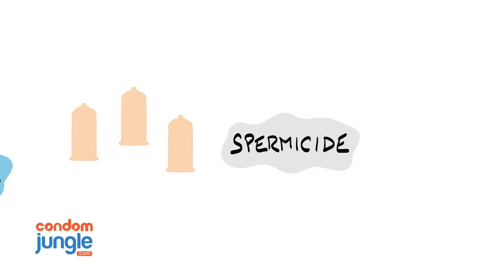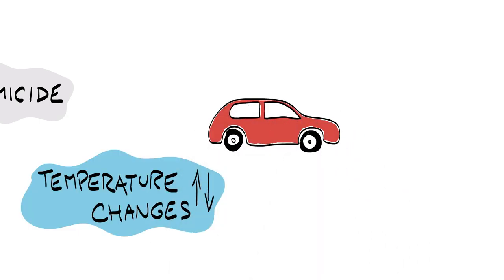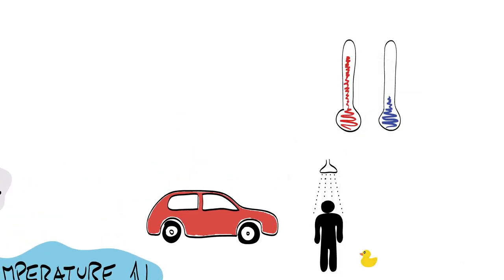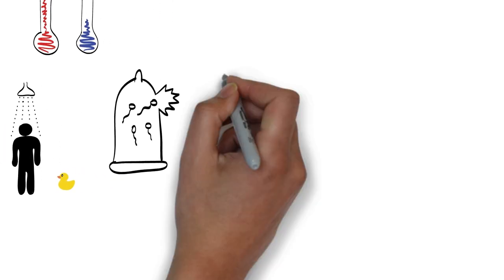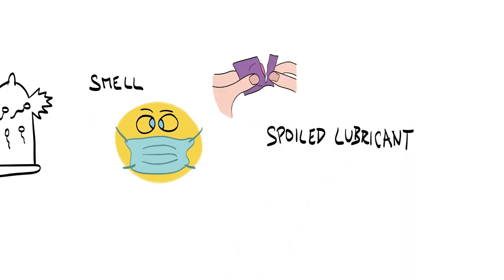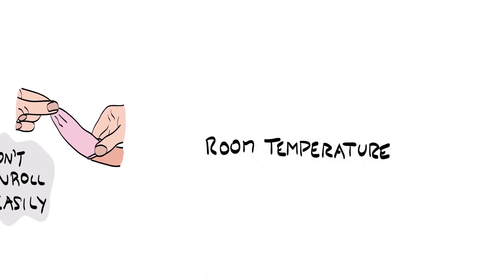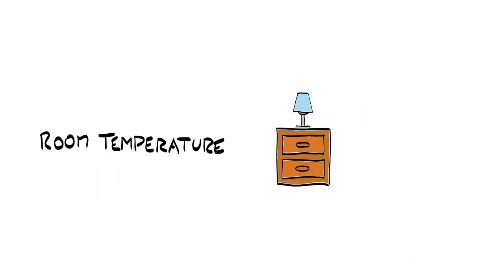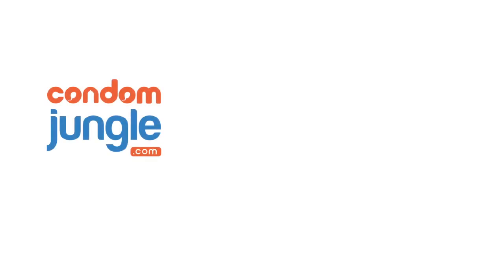Do condoms expire?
If you haven’t gotten that much action for a while, you might wonder about the box of condoms lying on the back of your nightstand. Do condoms expire? The simple answer is yes! Condoms are perishable and so they eventually expire. Brands generally print the expiration date on both the retail box as well as the condom wrapper.